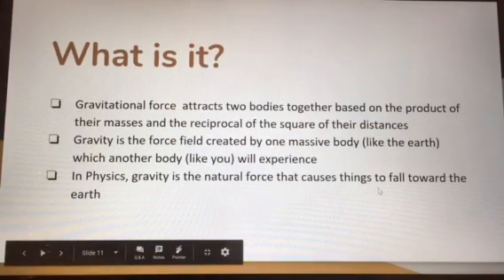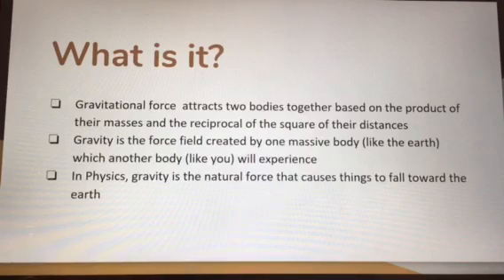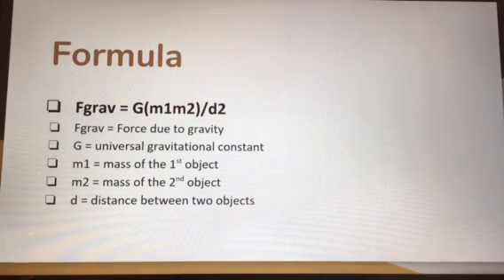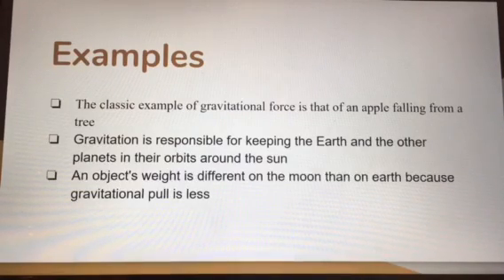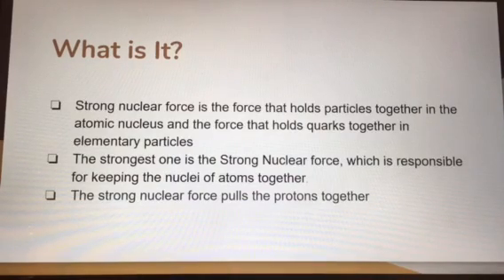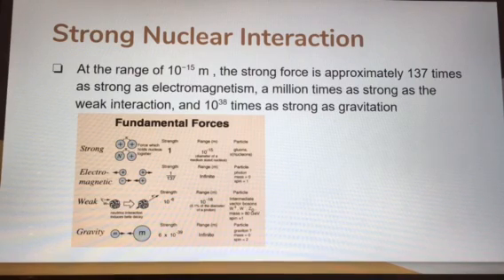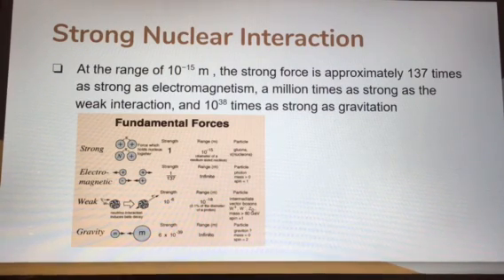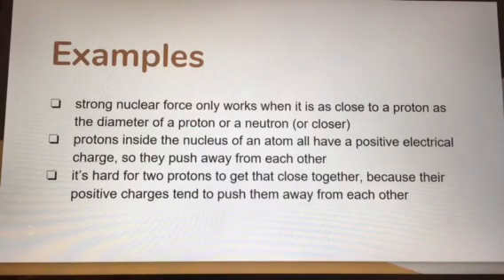PHYSICS 1 Samana and Rodolfo part 3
1 pm class